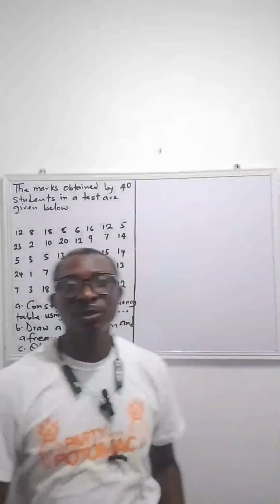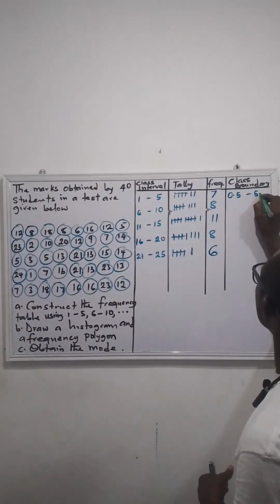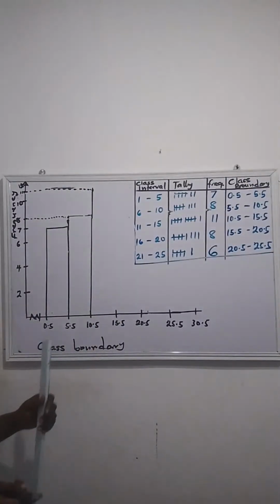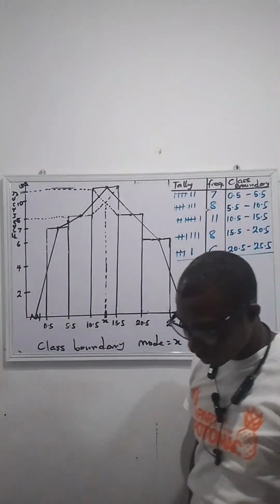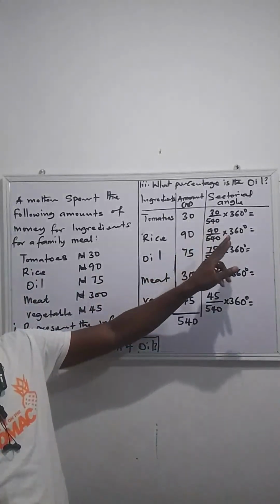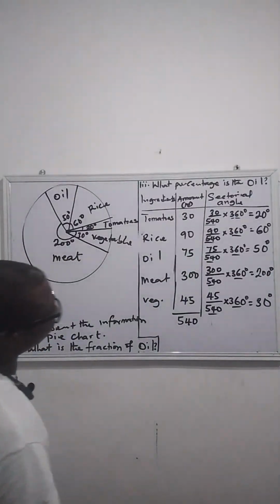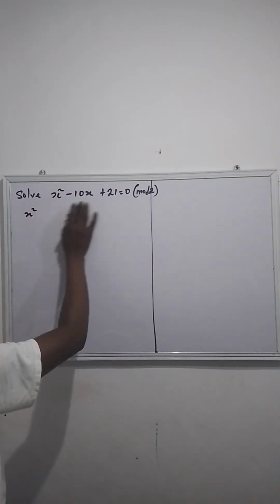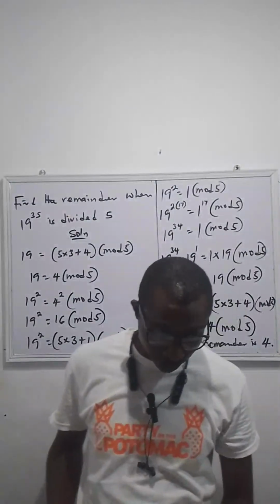Statistics and Modular Arithmetic| GMats Hub